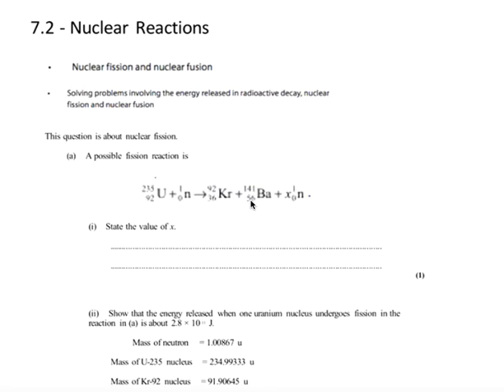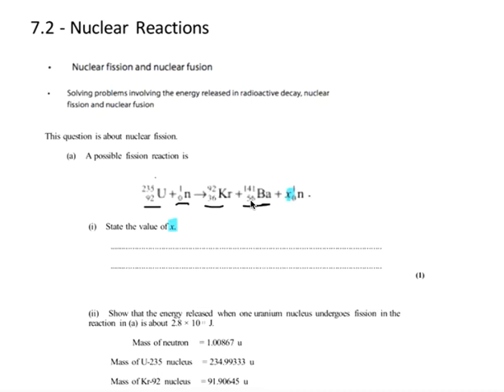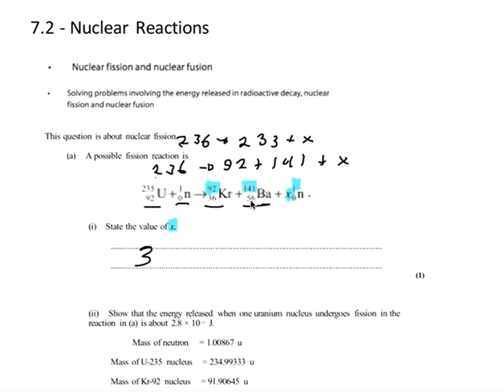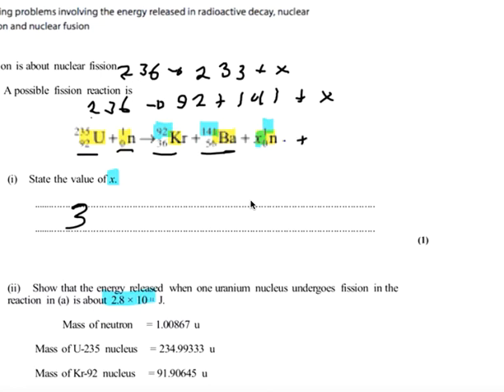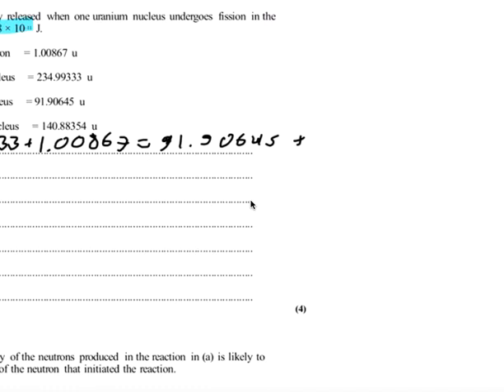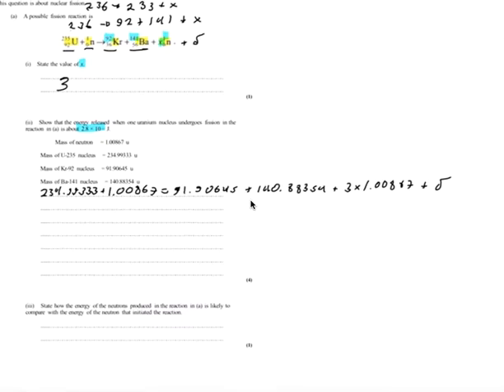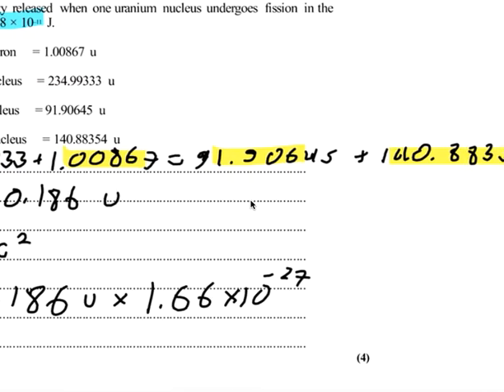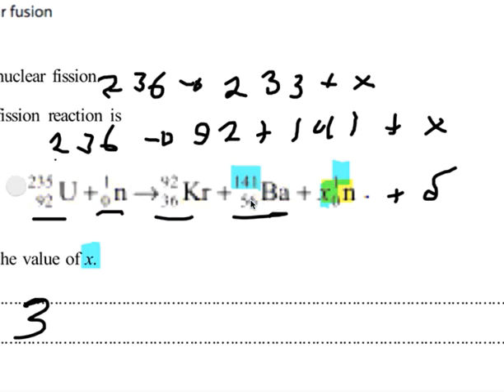7-2 Fission Energy